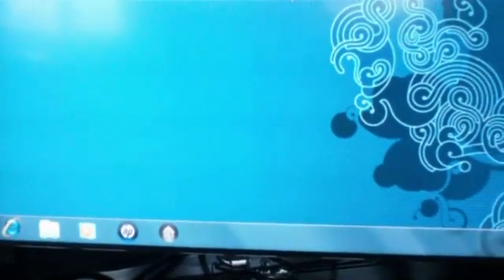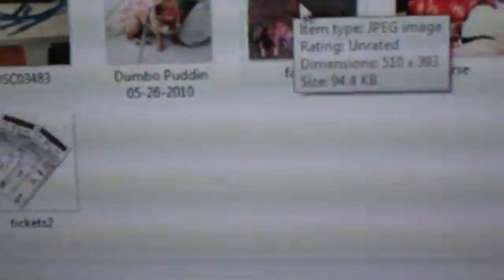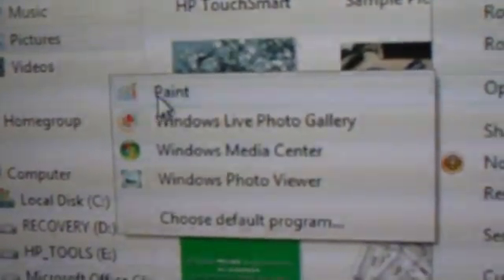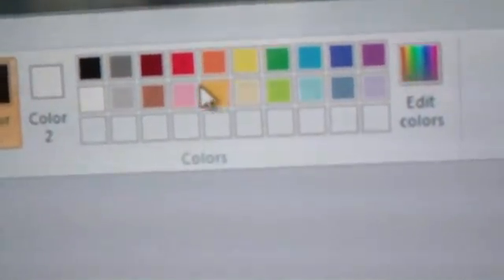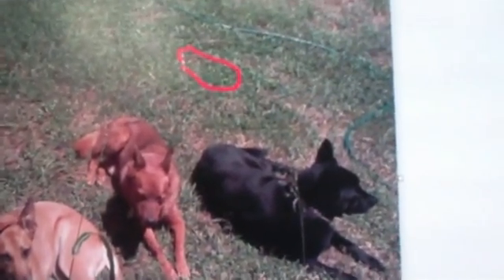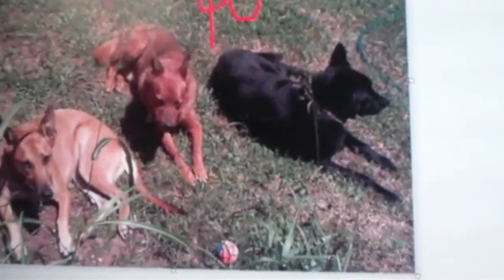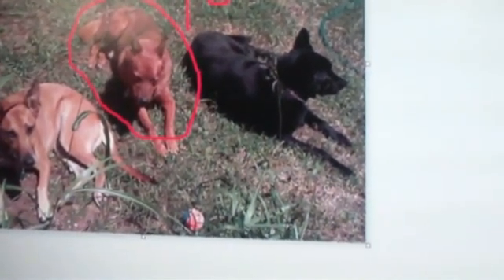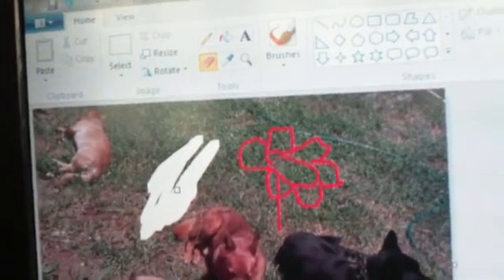Using Windws Paint to Annotate a Picture